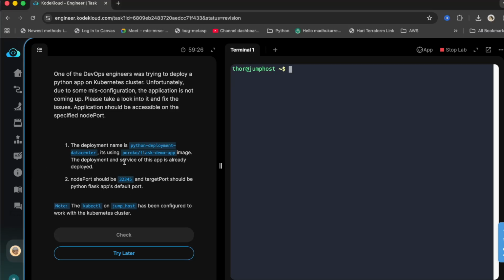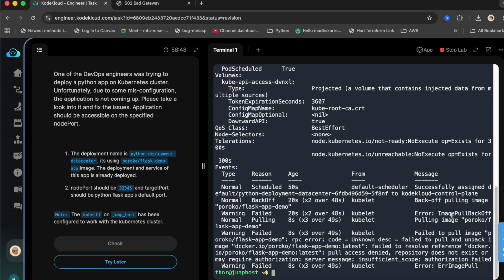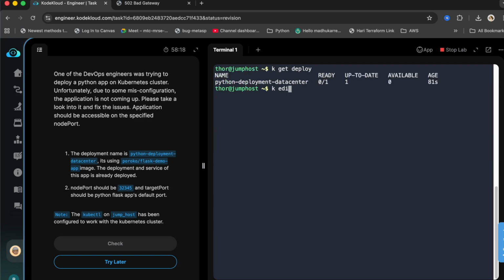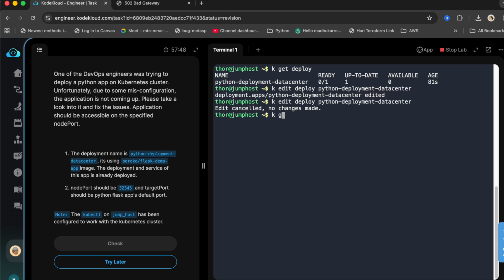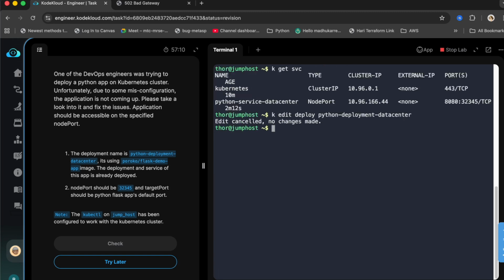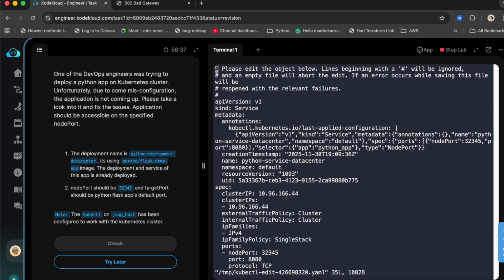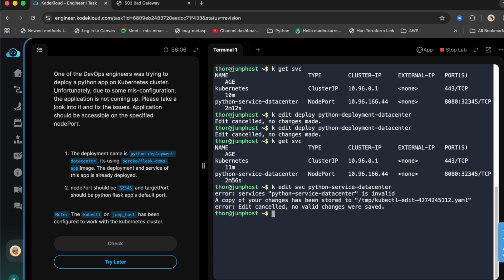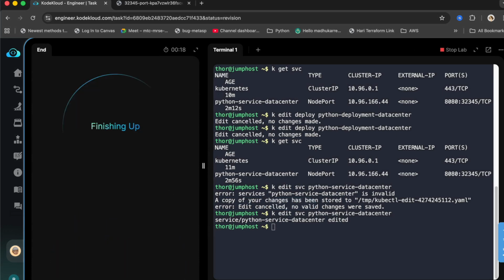Day 64: Fix Python App Deployed on Kubernetes Cluster | 100 Days of DevOps – KodeKloud Engineer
In today’s task, we troubleshoot and fix a Python application running on Kubernetes. The Nautilus DevOps team reported that the app is not functioning correctly — either due to wrong image, incorrect port settings, command issues, or missing configurations.

Our job is to inspect the Deployment, identify the root cause, and fix the Python app so it runs smoothly on the Kubernetes cluster.

🔍 What we cover in this video:

Diagnosing broken Kubernetes Deployments
Inspecting pods using kubectl describe and kubectl logs
Fixing incorrect image names or tags
Correcting container ports and app startup commands
Updating Deployment YAML using kubectl edit
Rolling out fixes and verifying pod health
Validating the Python app using curl or NodePort
Understanding common failure patterns in K8s apps

This is a real DevOps-level troubleshooting scenario you will face in production, making it perfect practice for Kubernetes, SRE, and Cloud roles — and essential for CKA/CKAD exam prep.

fix python app kubernetes
kubernetes python application troubleshooting
kubernetes debug deployment
100 days of devops day 64
kodekloud engineer python app fix
kubernetes crashloopbackoff python
kubernetes imagepullbackoff fix
python app container port fix
kubernetes debugging tutorial
kubectl describe logs example
kubernetes deployment repair
debugging k8s applications
cka troubleshooting practice
python flask app kubernetes fix
kubernetes beginner troubleshooting
python container startup issues kubernetes